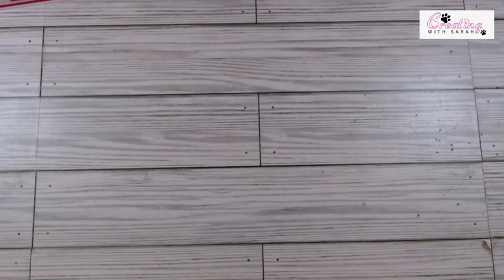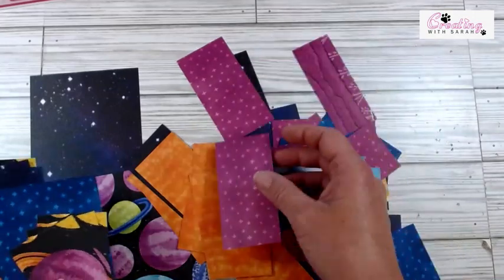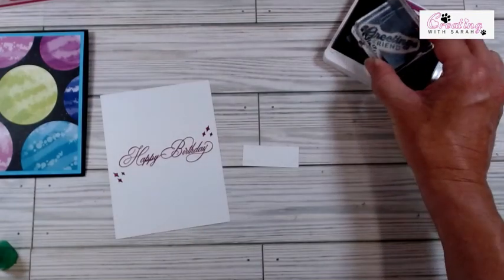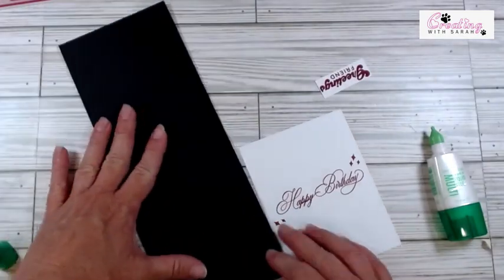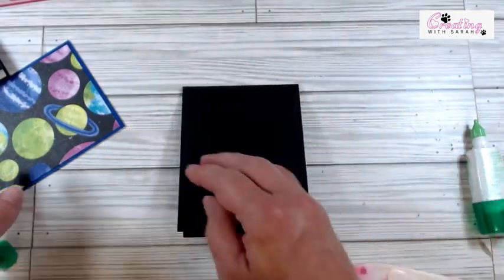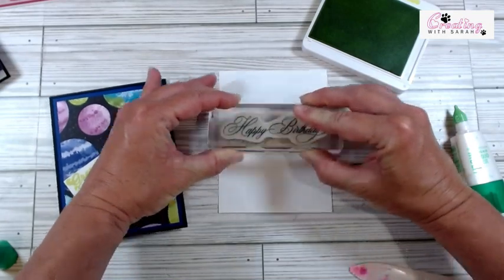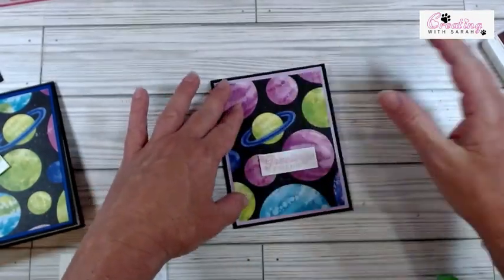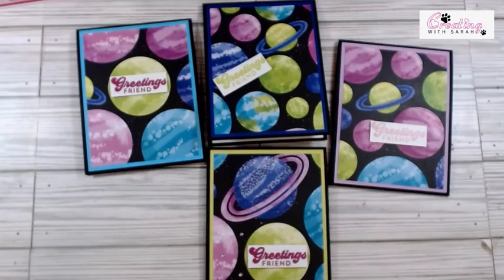Stampin Up DSP Designs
Card Base 4 1/4” x 11” score @ 5 1/2”
Colored Card Stock 4” x 5 1/4”
DSP 3 3/4” x 5”
Scrap 2” x 3/4”